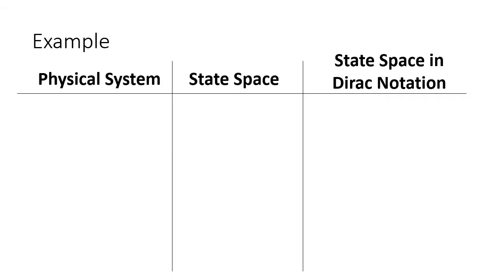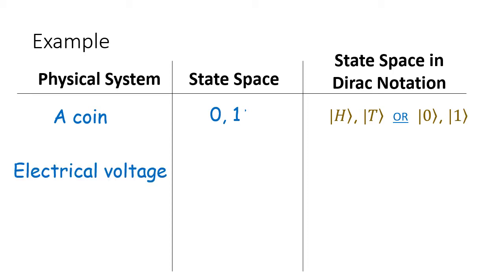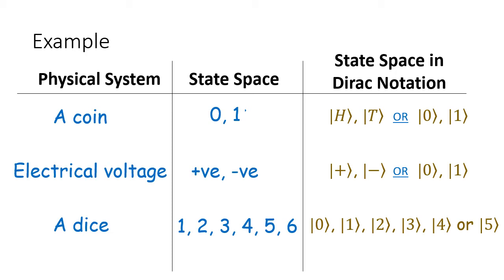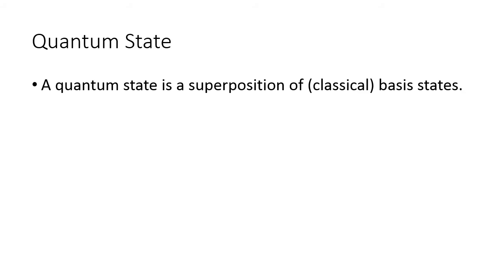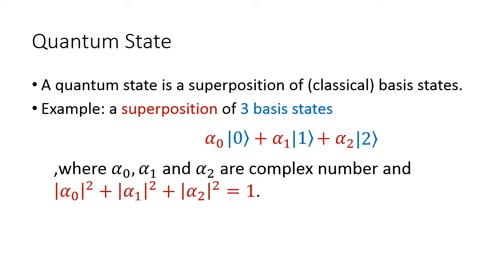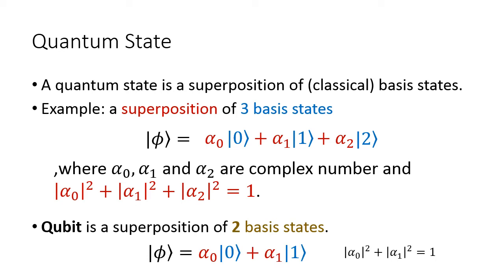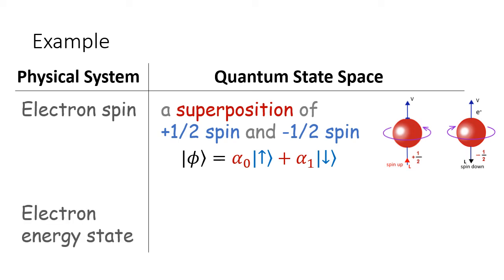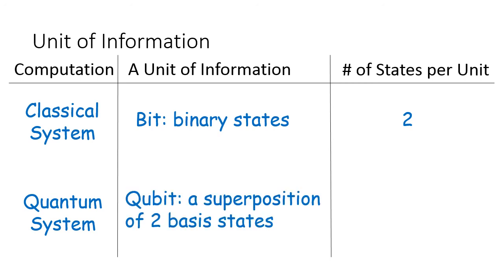Introduction to Quantum Computing: M1 L1 State Space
This is a beginner course for engineering undergraduate students who want to learn more about quantum computing.